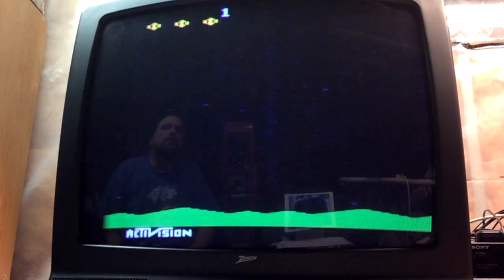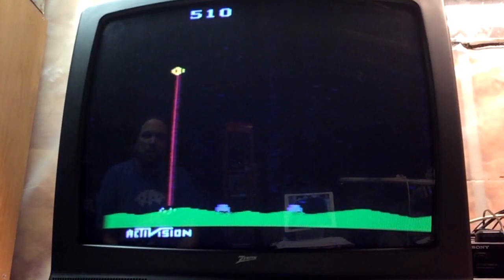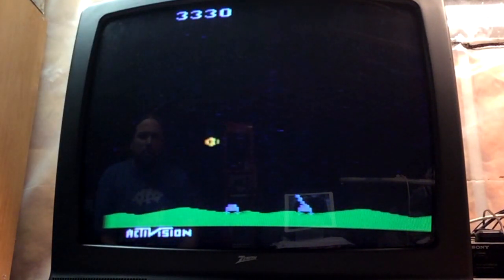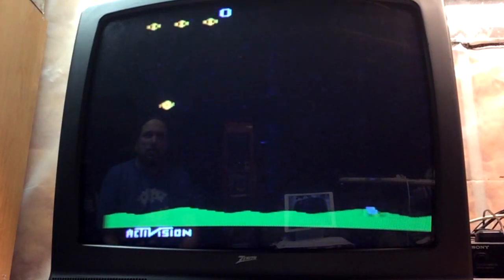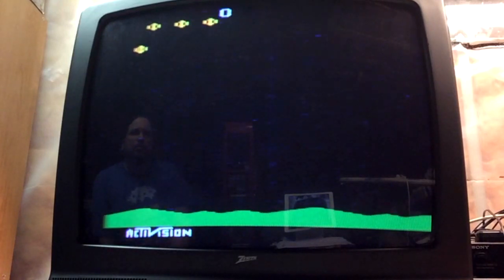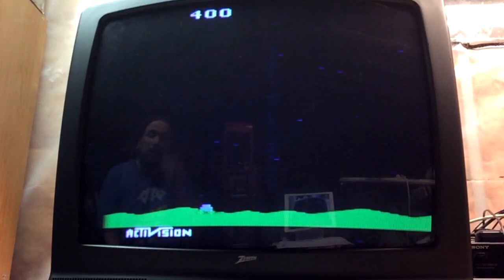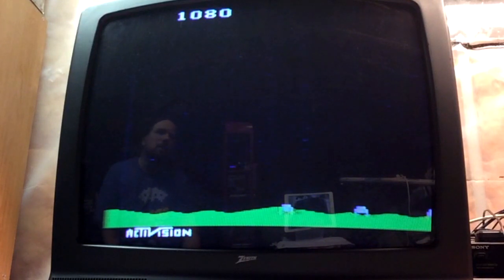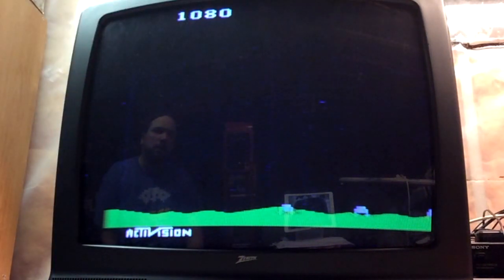Laser Blast on Atari 2600 | Brian Plays